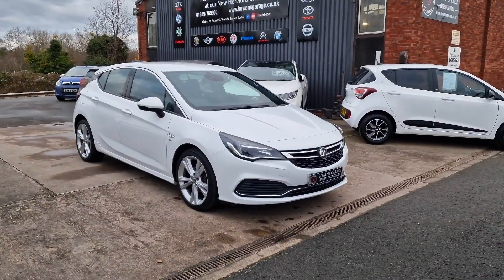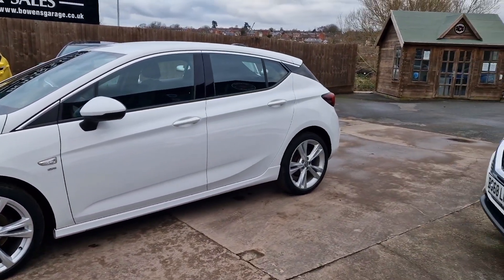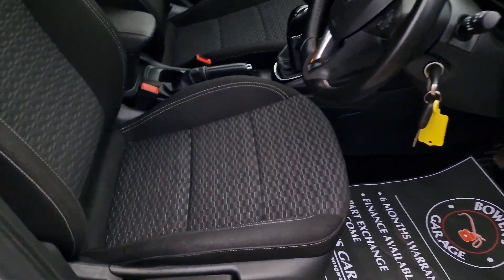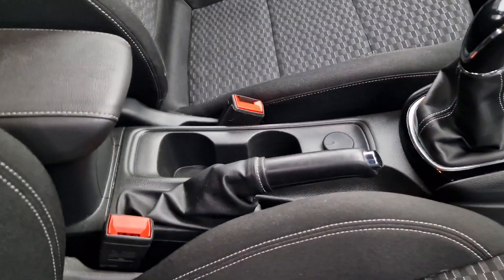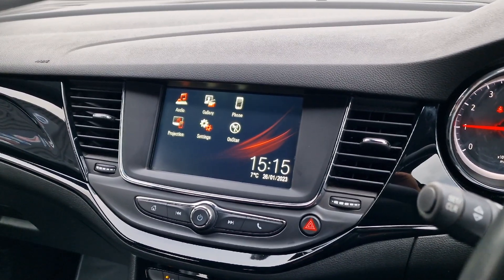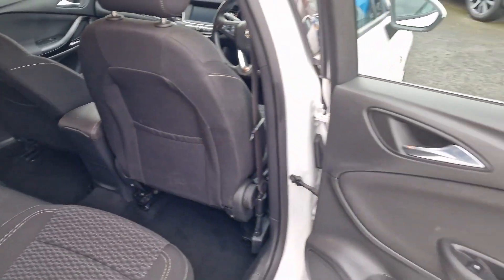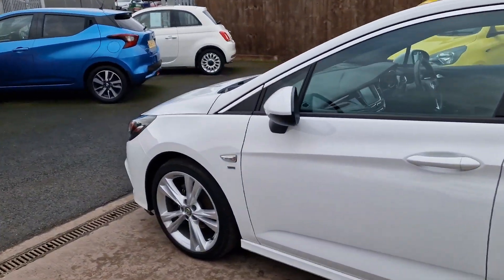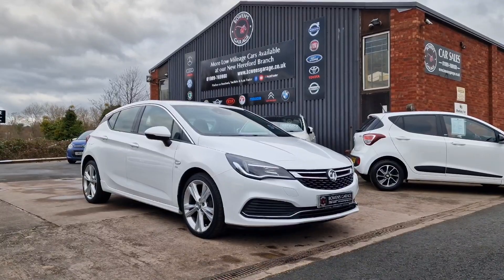2017 (17) Vauxhall Astra SRI VX-Line 1.4T 5Dr in Summit White. 43k Miles. 4 Services. Big Spec.SOLD!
Reg Number: DT17AKN

Just arrived this very smart looking Astra SRI VX-LINE Petrol finished in 'Summit White' with just 43k miles on the clock. A well maintained family hatch with an impressive 4 stamp service history. Looks & drives very well indeed with 150bhp & a 6 speed manual gearbox & comes really nicely appointed with the likes of Cruise Control with Speed Limiter, Lane Assist, Air Conditioning, Electric Windows & Mirrors, Alloy Wheels, DAB Radio, Bluetooth, VXR Styling Pack, the list goes on. A really good looking, well equipped 5 door hatch. It will come supplied with a fresh MOT & Service along with 2 Remote Keys & our standard 6 month, nationwide covered, in house supplied warranty.

You'll have to be quick on this one.

Car located in Ross Branch, Low Miles - 4 Services, Cruise, Air Con, Alloys, Bluetooth, DAB, Best Colour , 6 Months Warranty Remote Central Locking - with 2 Keys. Automatic Lighting Control with Tunnel Detection, Central Facia Display, Cruise Control with Speed Limiter, Digital Water Temperature Gauge with Warning Light, Door-to-Door Illumination, Driver Information Display, Halogen Headlights, High-Level LED Centre Rear Brake Light, Key Left in Ignition Audible Warning, LED Daytime Running Lights, Lights On Audible Warning, Manual Headlight Beam Levelling, Multi-Function Trip Computer, R4.0 IntelliLink Touch-Screen Infotainment System, Rev Counter, Shift - Up-Down Indication Light, Six Speakers - Four Front-Two Rear, Speed-Sensitive Electric Power-Assisted Steering, Speedometer, Sport Switch, Tyre Pressure Monitoring System, Vauxhall OnStar, 18in Alloy Wheels - 5 Twin Spoke, Body-Colour Door Handles, Body-Coloured Rear Roof Spoiler, Chrome Effect Headlight Detail, Chrome Effect Upper Window Trim, Chrome-Effect Front Grille Bar, Door Mirrors - Body Colour, Electrically Operated Front and Rear Windows with Safety Autoreverse and One-Touch Facility, Gloss Black B-Pillars, Gloss Black C-Pillars, Heated Rear Screen with Automatic Timed Cut-off, Intermittent Rear Window Wash-Wipe, LED Side Repeat Indicators, Laminated Windscreen, Locking Wheel Bolts for Alloy Wheels, Manually Foldable Door Mirrors, Reversing Light, Solar Heat Absorbing Windscreen, Tinted Windows, Twin Electrically Adjustable - Heated Door Mirrors, Upper and Lower Bumper Design, VXR Styling Pack, 60-40 Split-Folding Rear Seat Back, Air Conditioning, Ambient Lighting - LED Facia-Centre Console Downlighter, Anti-Submarining Ramps in All Seats, Automatically Dimming Anti-Dazzle Rear-View Mirror, Black Door Panels with Black Atlantis Cloth Inserts, Black Facia with Piano Black Trim Inserts, Central Front Courtesy Light, Central Rear Courtesy Light, Chrome Effect Interior Door Handles, Drivers and Front Passengers Illuminated Vanity Mirrors with Flip-Up Cover, Drivers and Front Passengers Sunvisors, Fade Up-Fade Down Courtesy Lights, Fold Out Storage Box On Drivers Side Lower Facia, Four Adjustable Facia Vents, Four Load Restraint Lashing Eyes, Front Centre Armrest with Storage, Front Door Pockets, Front Passenger Vanity Mirror, Fully Carpeted Load Area, Glovebox with Lid, Headlining - Black, Height-Adjustable Front Seat Head Restraints, Illuminated Load Area, Instrument Panel Bar - Piano Black, Interior Tailgate Handle, Luggage Compartment Cover, Piano Black Trim Inserts on Front Doors, Rain Sensitive Windscreen Wipers, Rear Door Pockets, Rear Fog Light, Side Window Demist Vents, Silver Air Vent Surrounds, Sports-Style Front Seats, Steering Column - Adjustable for Reach and Rake, Steering Wheel - Mounted Audio Controls, Storage Pockets on Front Seat Backs, Three Person Layout, Twin Front Reading Lights with Illuminated Switches, Twin Gas Assisted Tailgate Struts, Twin Rear Reading Lights with Illuminated Switches, Two Drinks Holders in Front Centre Console, Two Speed Windscreen Wipers with Variable Intermittent Wipe, Windscreen Demist Vents, ABS - Anti-Lock Braking System, Adaptive Brake Lights, Airbag - Drivers, Bonnet - Headlight - Wiper Structure, Child Proof Locks on Rear Doors, Deactivation Switch for Front Passengers Airbag, Deformation Zones Front and Rear, Driving Assistance Pack One, EBD - Electronic Brakeforce Distribution, ESP - Electronic Stability Programme, Electronically Protected Audio Equipment, Emergency Brake Assist, Energy Absorbing Steering Column, Engine Deadlock Immobiliser, Fading Brake Support, Freewheeling Door Locks, Front Passenger Airbag, Front and Outer Rear Seatbelt Force Limiters, Front and Outer Rear Seatbelt Pretensioner System, Hazard Warning Lights, Hill Start Assist, Remote Control Central Locking, Two Front Seat Side-Impact Airbags.